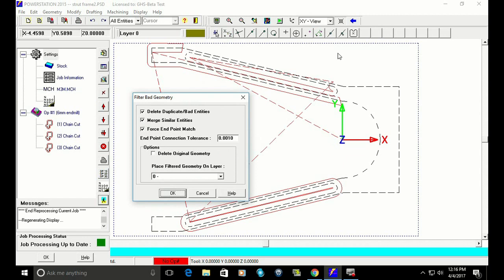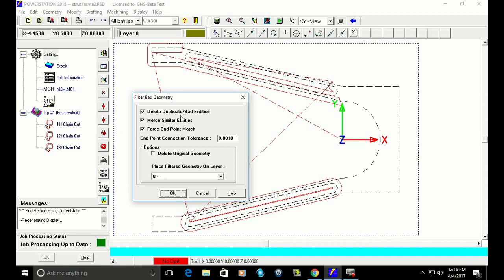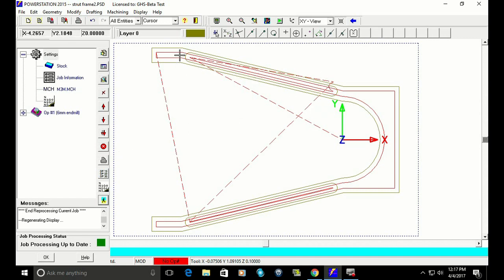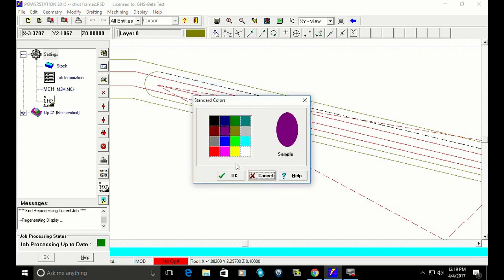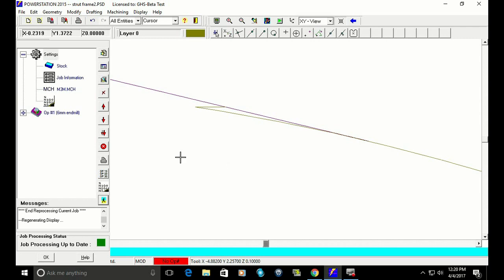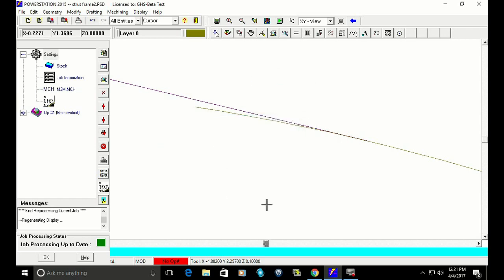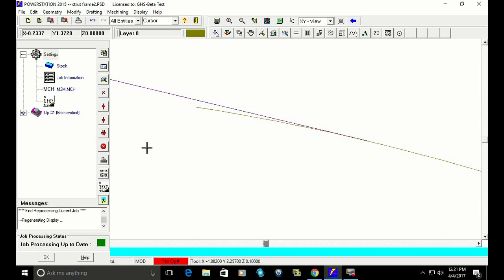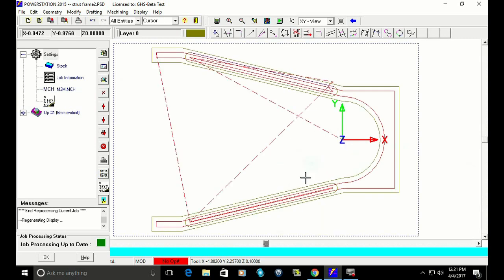chainingproblems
Tutorial on fixing chain cutting problems